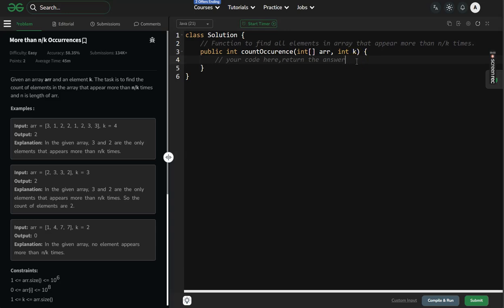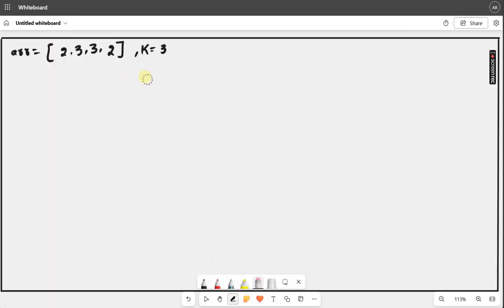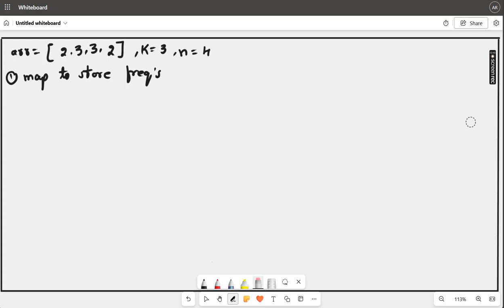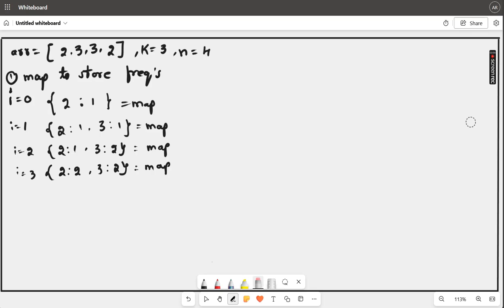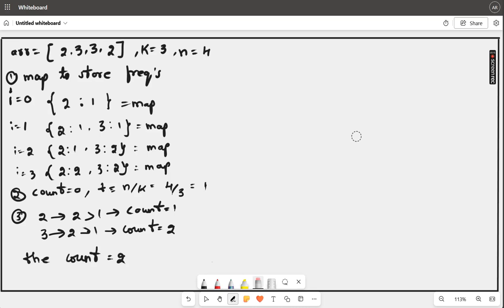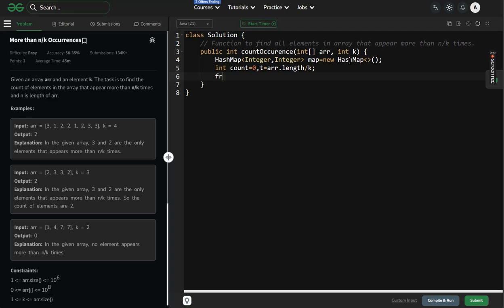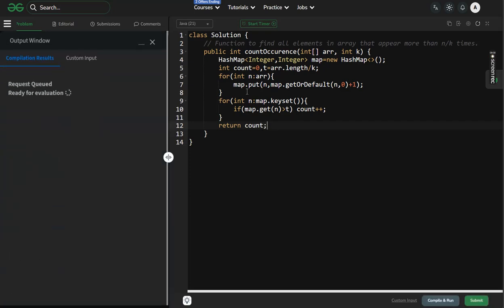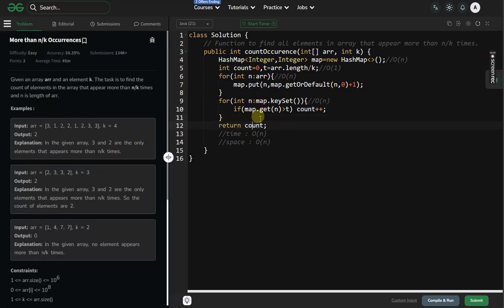More than n divided by k occurences - Easy - GeeksforGeeks